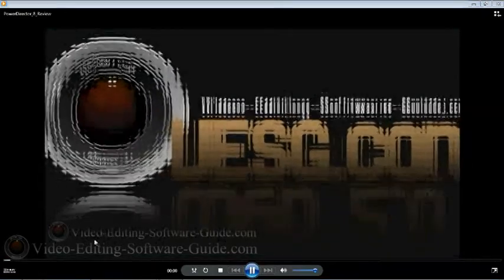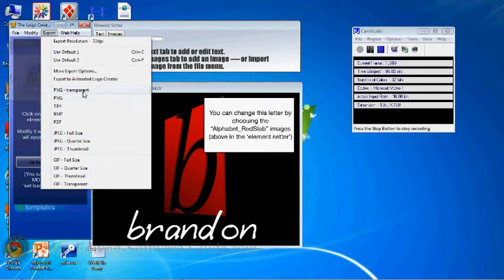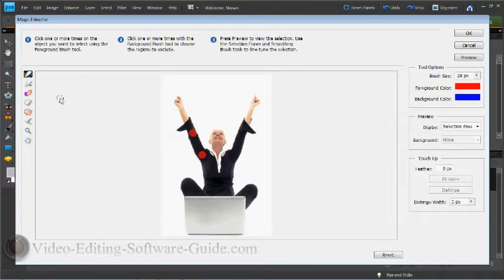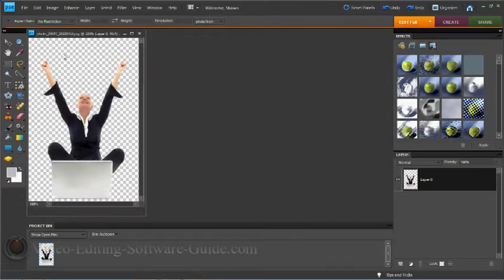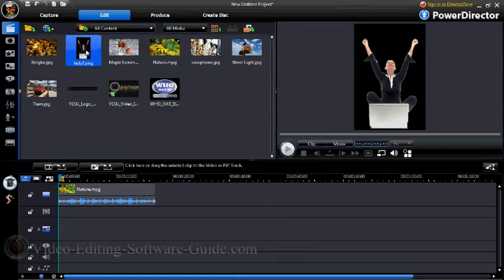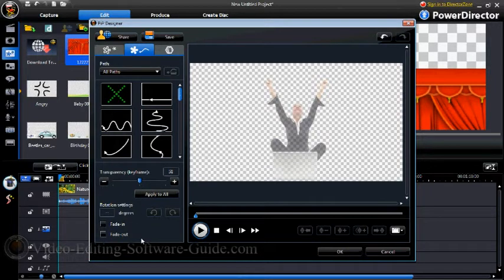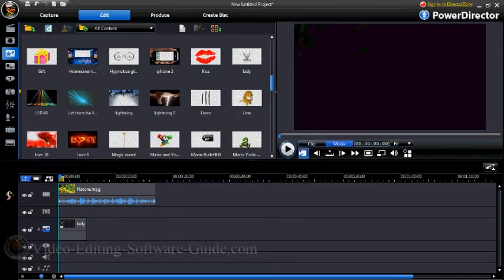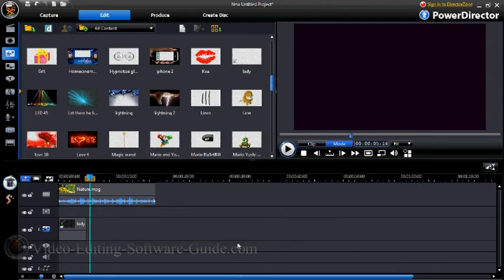Logo Watermark Tutorial | PowerDirector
How to make a logo watermark for videos in PowerDirector 8. This video will show you how to make a logo watermark.